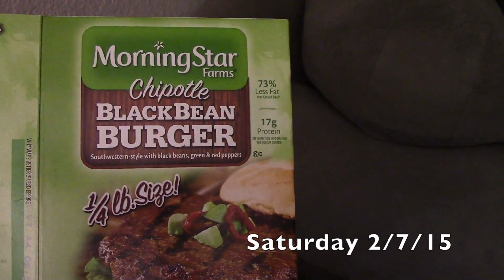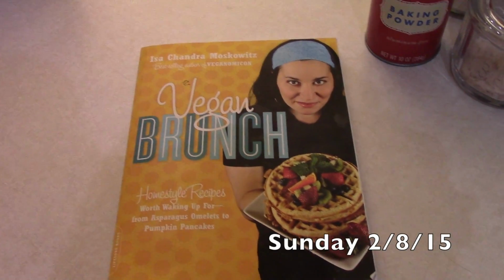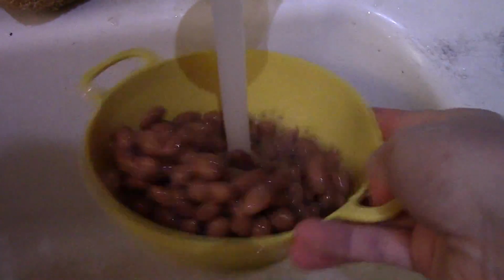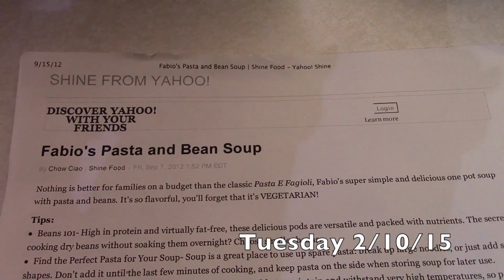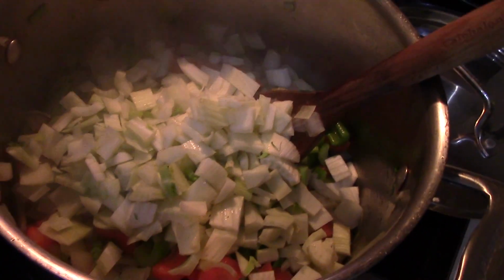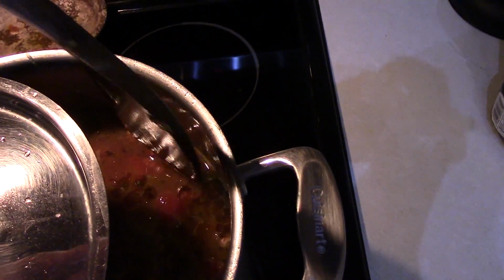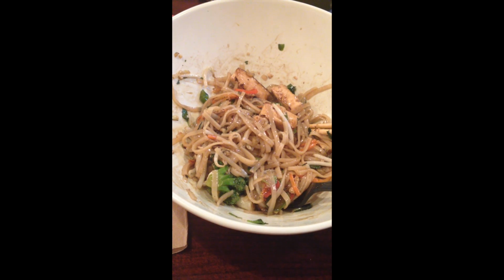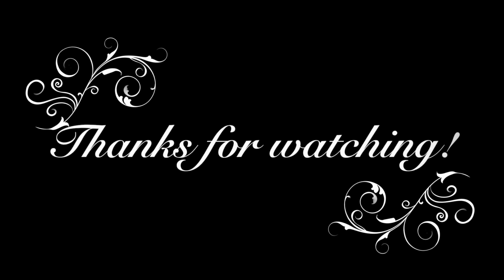Vegan Dinners I Ate This Week - (Week of 2/8/14)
This took me forever to do the voiceover for. Lol. I'm a procrastinator at heart. Anyways... Let me know if you like the format. Or if its too long. Or if I talked to much. I'm sure I did. Either way, I am going to leave the link for the recipe for that soup. GO MAKE IT TONIGHT! Seriously. It is so good. And it can easily be made gluten free by just substituting the pasta for gluten free pasta.

If you want to know about anything else just ask! I love talking about food.

Joppa Minerals Code to get $10 off your first order from Joppa Minerals